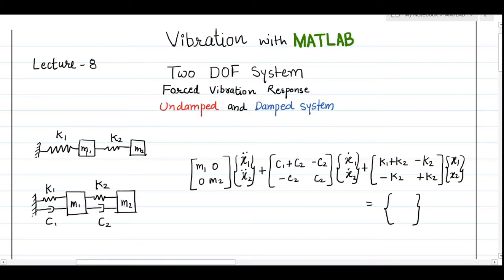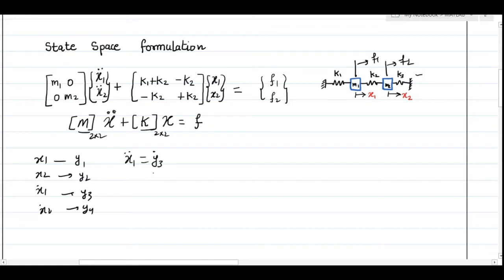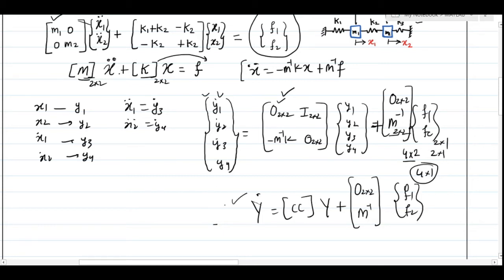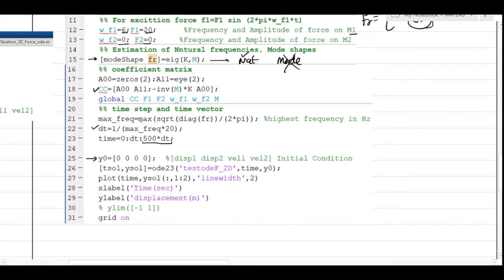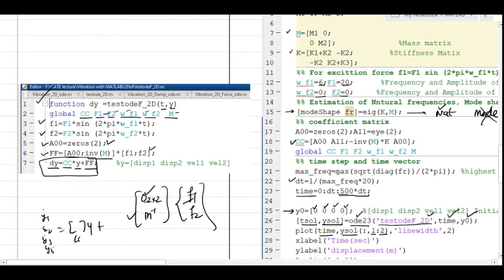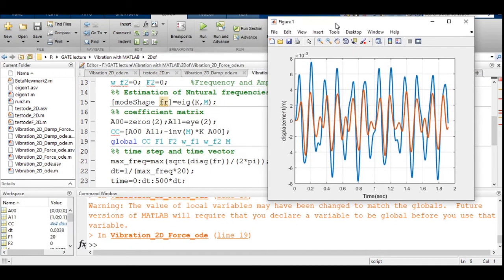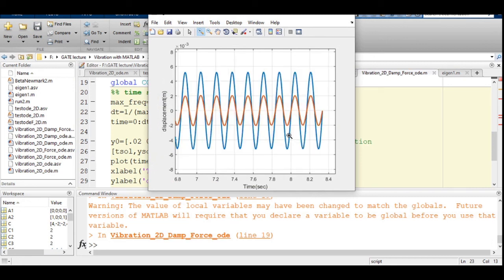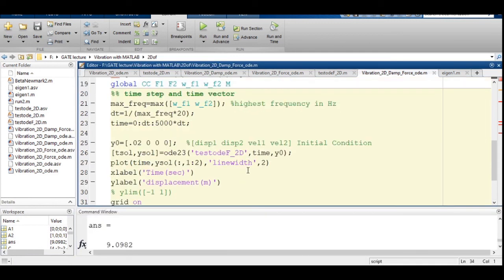Force Vibration of 2DOF system in MATLAB || Vibration with MATLAB L8 || State Space Formulation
Explanation of fundamental concept of forced vibration of 2DOF system and learning of MATLAB program
Join My live Free Session on {VIBRATION OF PULLEY MASS SYSTEM (in Hinglish) GATE 2022 }
7:30 PM 29 Sep 2021 (Tuesday) at